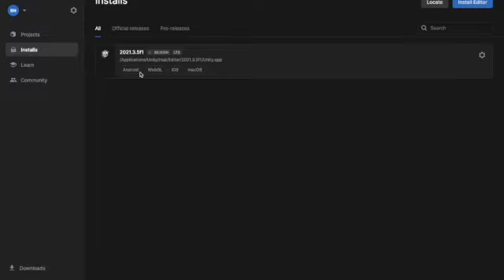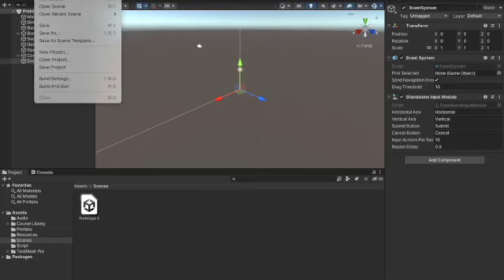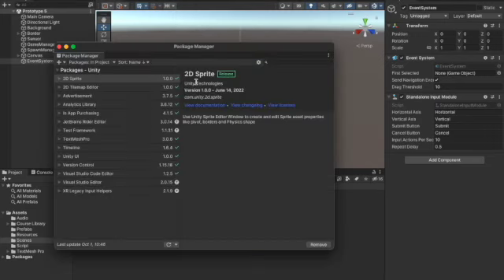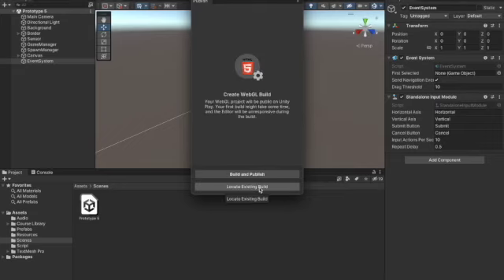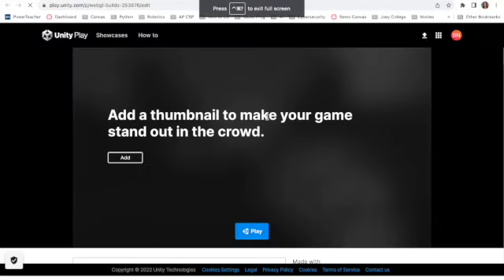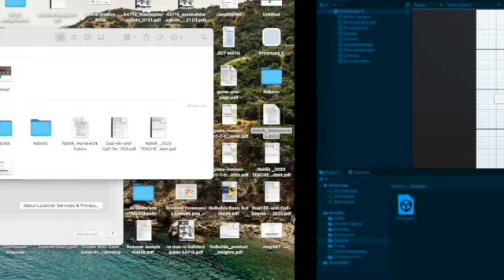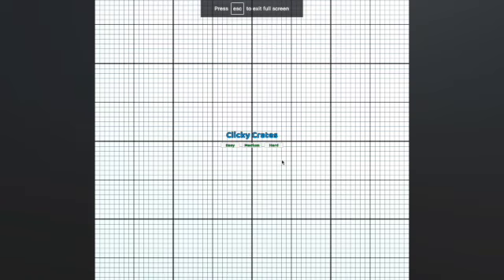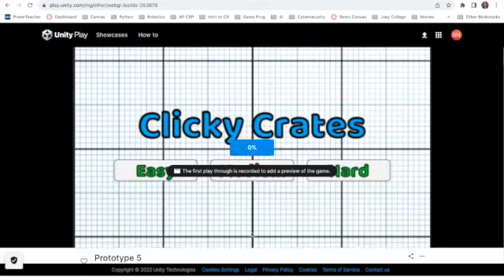How to Publish Your Game SD 480p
How to publish your game online so others can play.